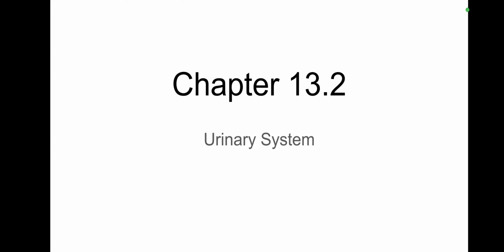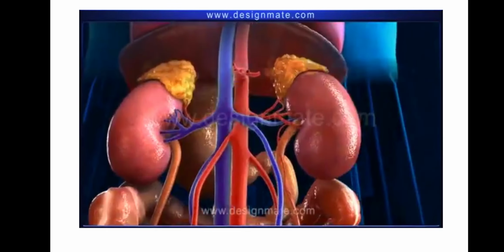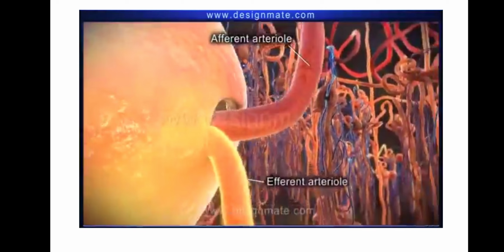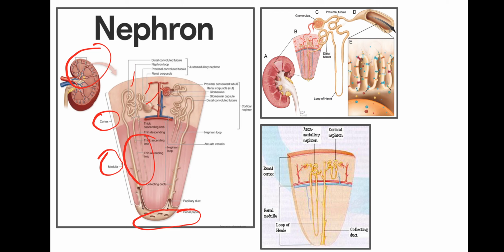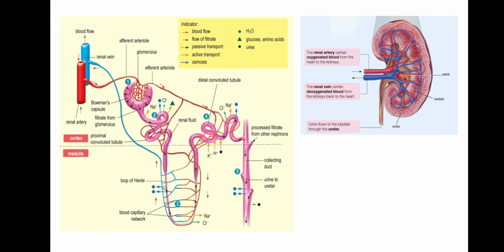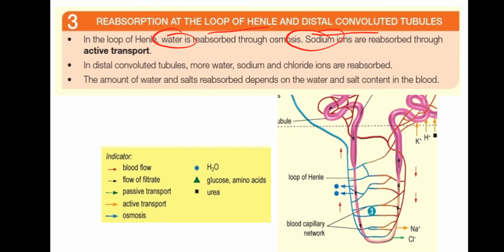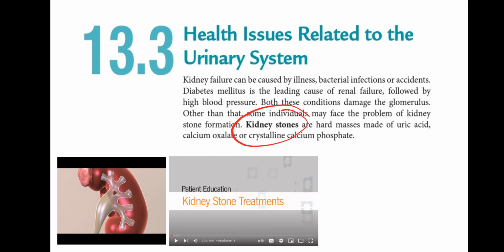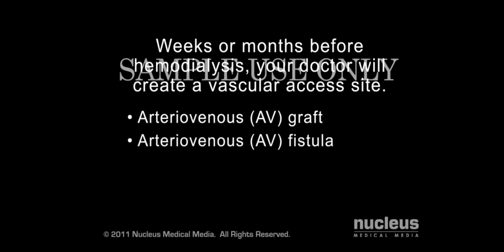Kssm Form4 chapter 13.2